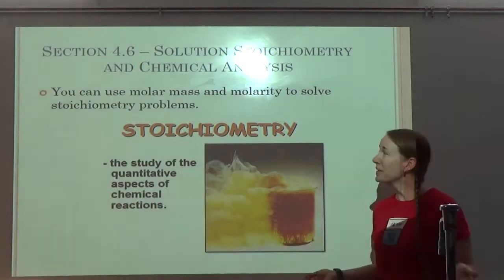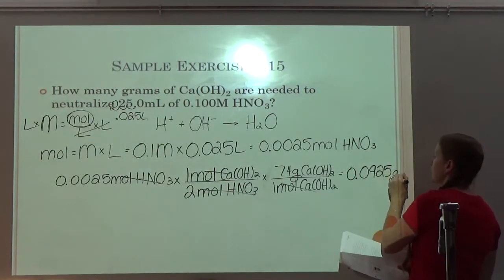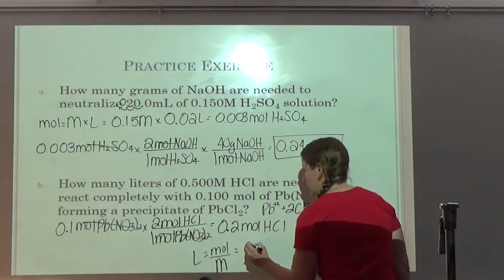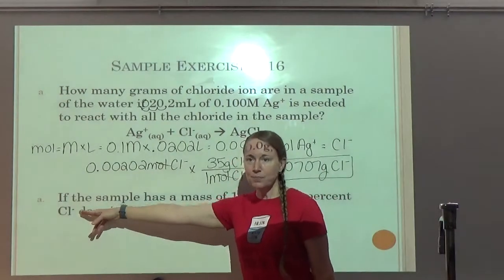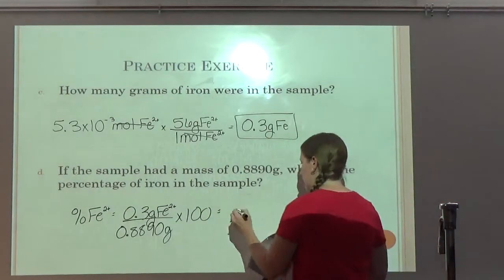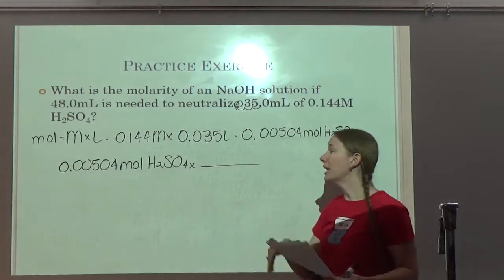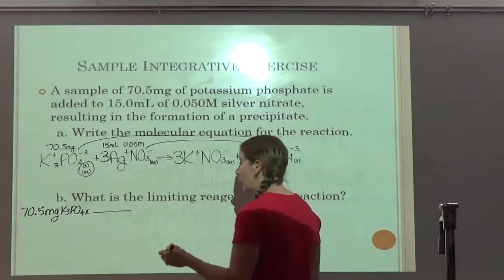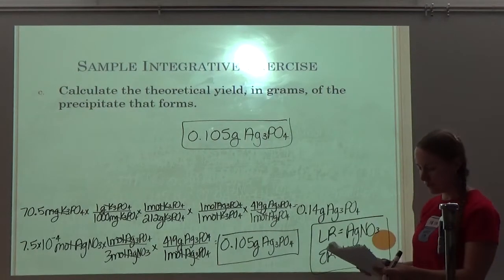AP Chemistry Chapter 4 Lesson Video Part 4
This video covers Section 4.6 from Chapter 6. This is mainly a review of content from Honors Chemistry, but it may seem new because we are combining skills from multiple units.